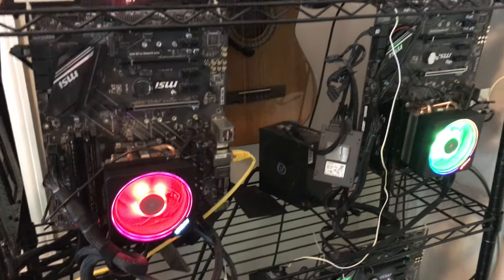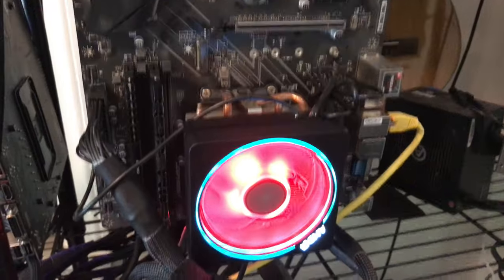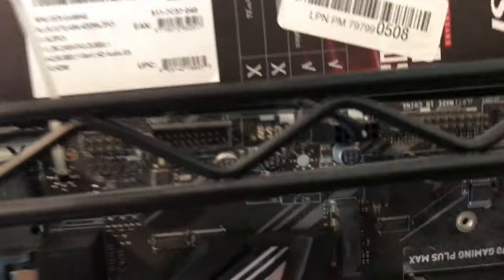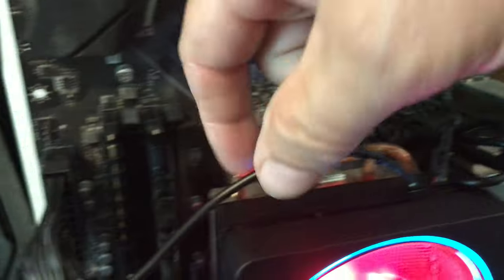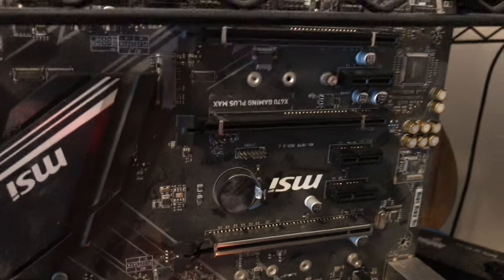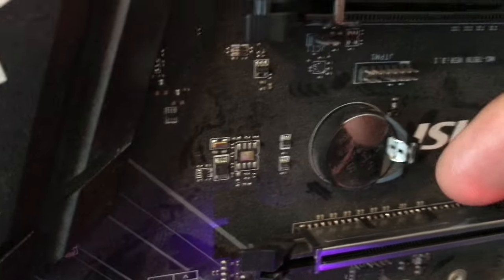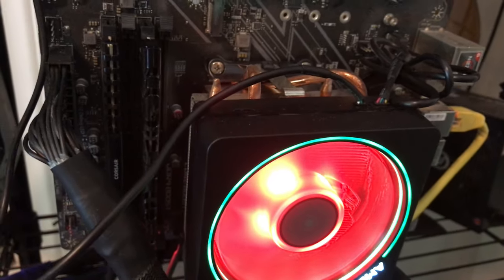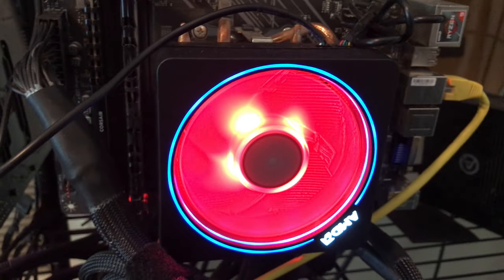⛏️ Build Your Own Mining Rig: Inside My CPU Mining Beast!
Crypto fam, are you ready to unleash your inner miner and start earning digital gold? Join me as I unveil my very own CPU mining rig, revealing all the essential components that power this profit-generating machine!

In this video, you'll discover:

A detailed breakdown of each component, from the CPU and motherboard to the RAM and cooling system.
Pro tips on choosing the right hardware for optimal mining performance.
Insights into my setup and configuration process, from BIOS settings to overclocking strategies.
Answers to all your burning questions about CPU mining, profitability, and potential challenges.
Whether you're a seasoned miner or just curious about entering the crypto mining game, this video is packed with valuable information and actionable insights.

Get ready to:

Visualize the inner workings of a CPU mining rig with close-up visuals and clear explanations.
Learn how to choose the best components for your budget and mining goals.
Gain the confidence to build and configure your own mining rig.
Join the exciting world of cryptocurrency mining and start reaping the rewards!

- 750W Power Supply
- 750W Server Power Supply Kit (656363-B21)

✅  Laptop Mining
- Lenovo Legion 5 1660 Ti GPU

✅ Tip Jar Addresses:
► ETH:  0x3e45ccFd88fe3E5cA0c53A187b73C46f7358C025
► BTC:  bc1qwn0mye0jqj77m3wmrhj5sfaxcn8aca9rccw0cd